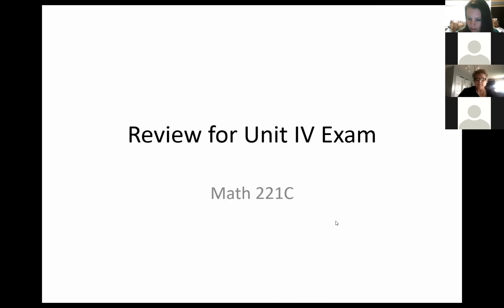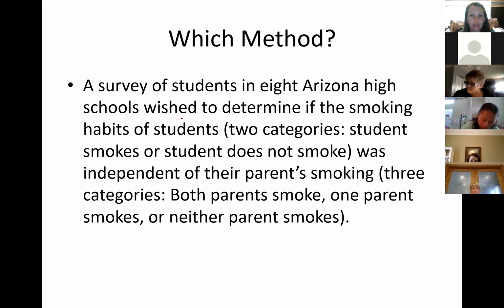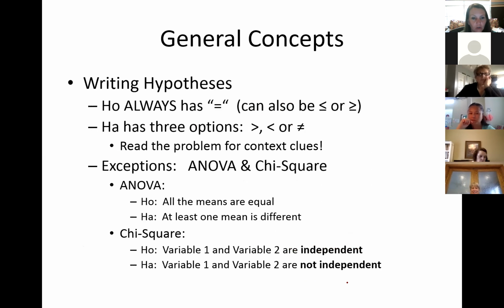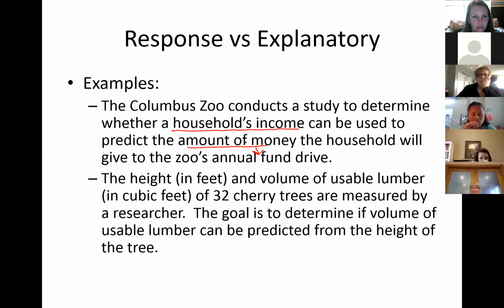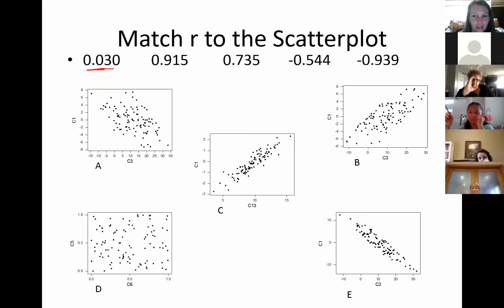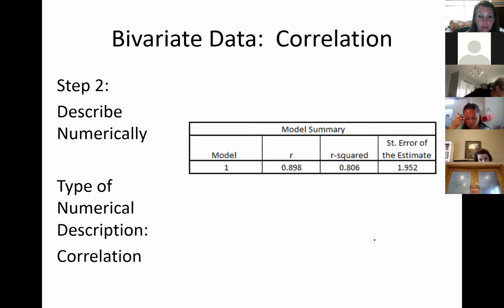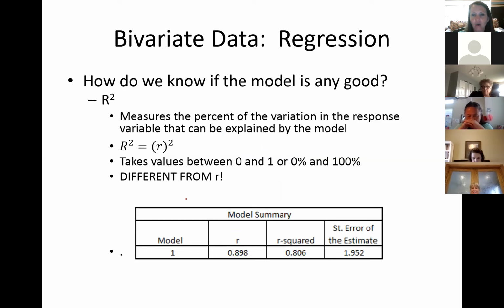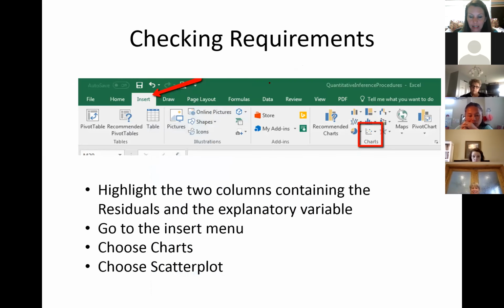W2018 Review for Unit IV Exam